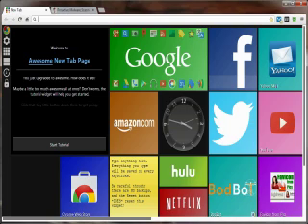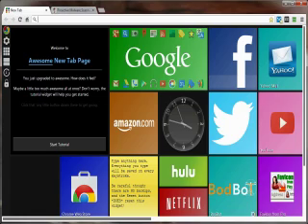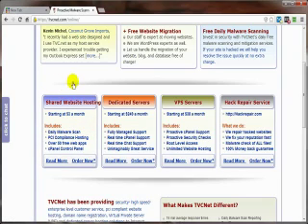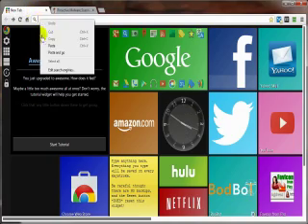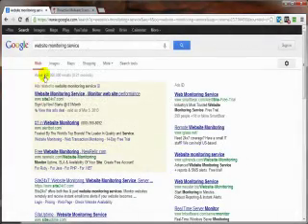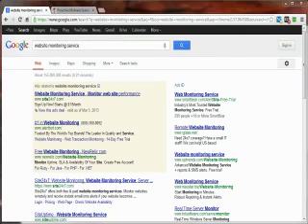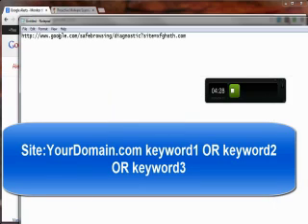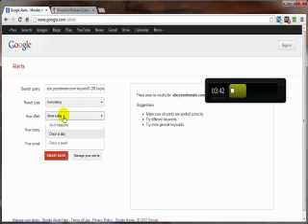vid06 Secure Hosting Monitoring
You can have all the security features in place for your WordPress site but if they are all on an infected server in your webhosting account, then your site can still get infected.  Now, I don't mean to be a Debbie-downer here because this is the worst case scenario and may never happen but you should plan for the worst and hope for the best.